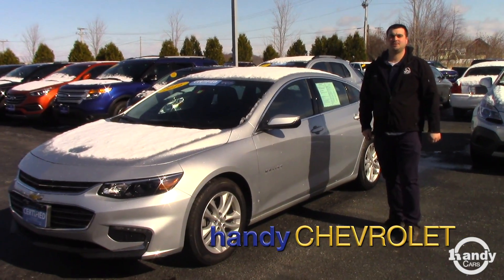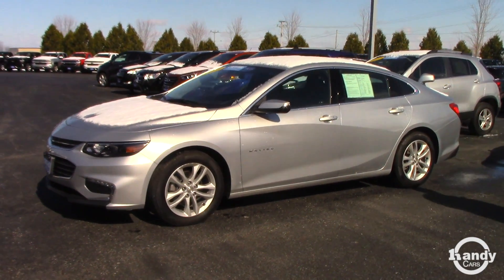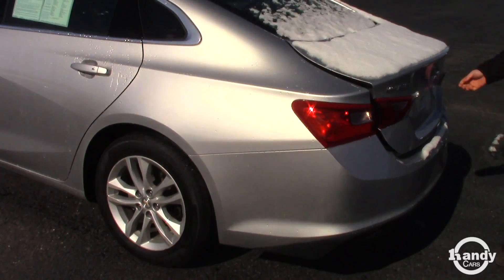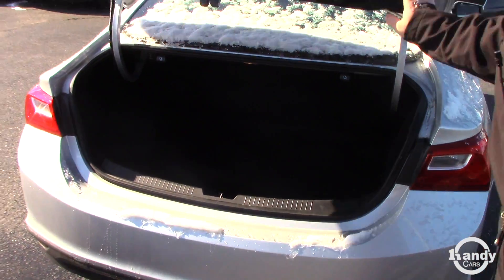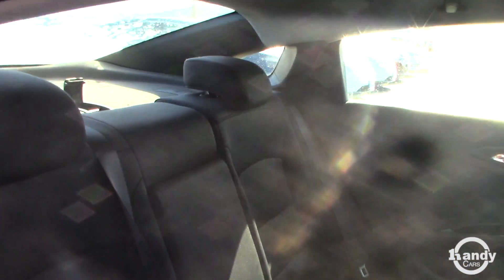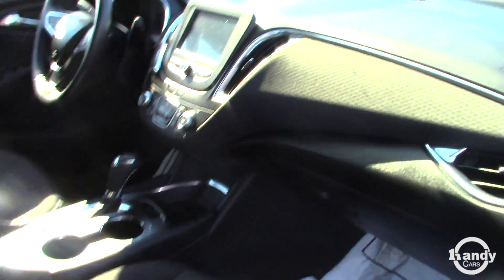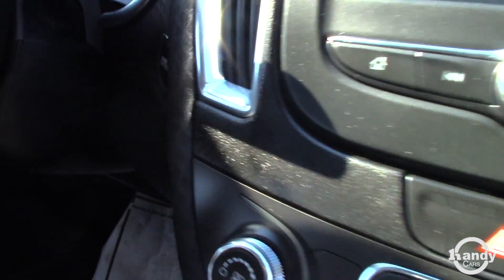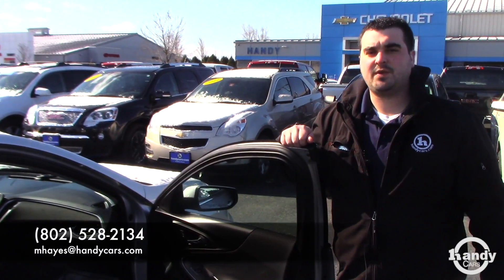Chevrolet Malibu LT from Marc